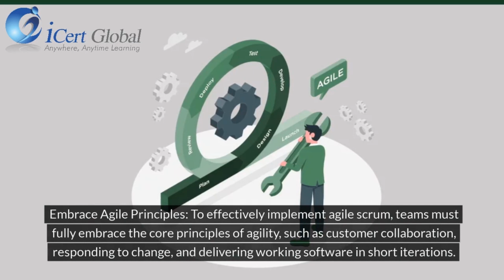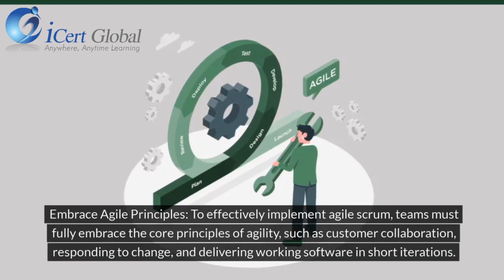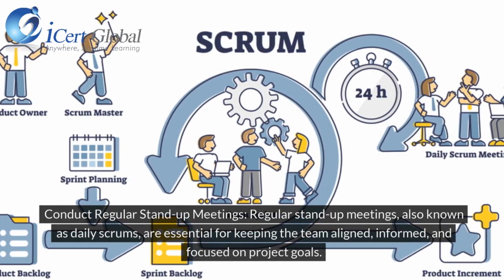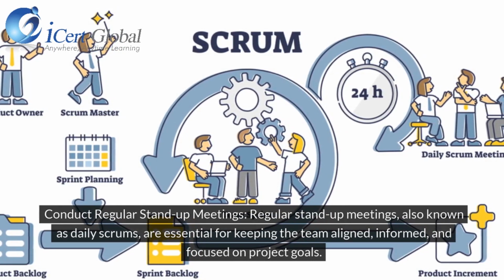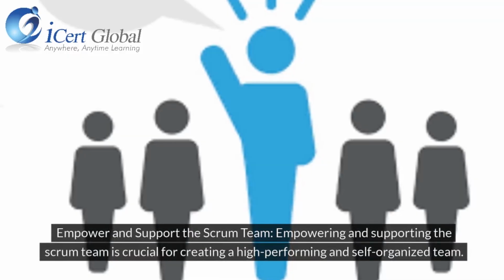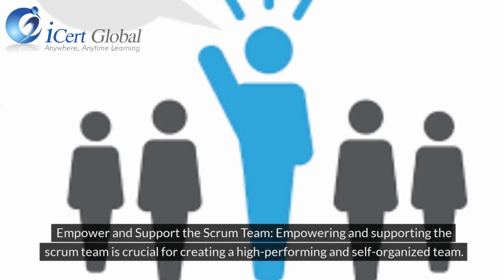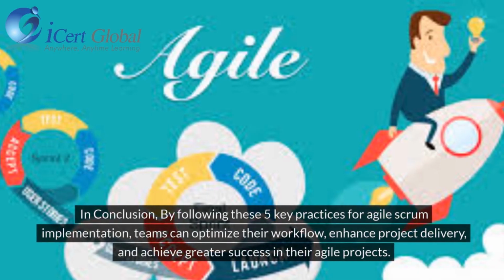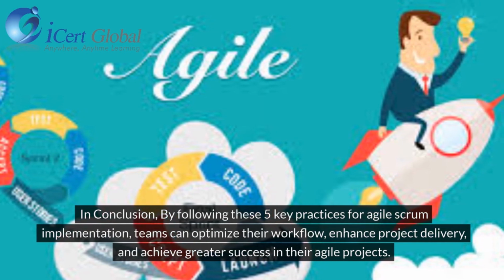5 Key Practices for Successful Agile Scrum Implementation | iCert Global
Unlock the secrets to successful Agile Scrum implementation with our latest video! Dive deep into the Agile Scrum framework and discover the five key practices essential for streamlined project management and software development. From sprint planning to fostering Agile teams, we explore the core principles driving effective Scrum implementation. Whether you're a seasoned professional or new to Agile methodologies, this video offers invaluable insights to enhance your practices.